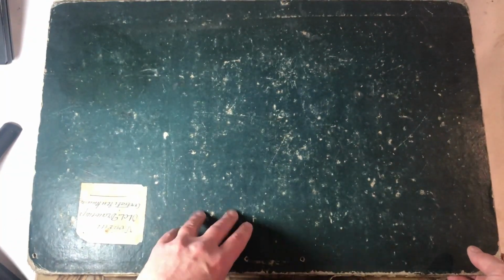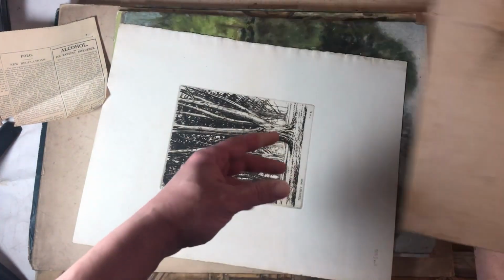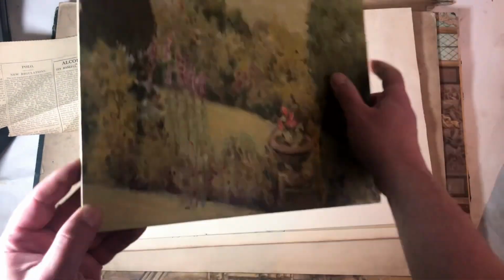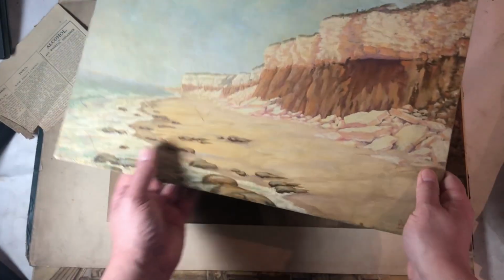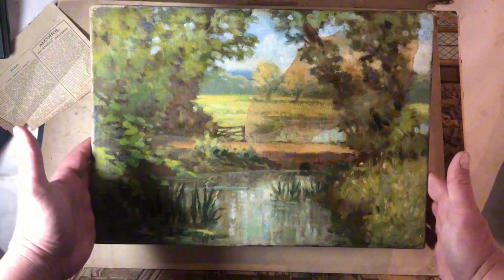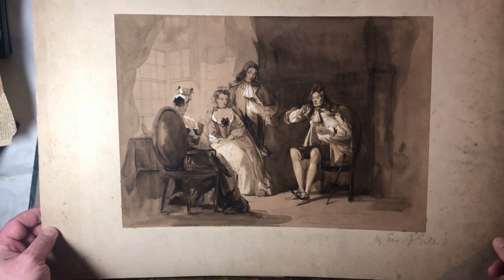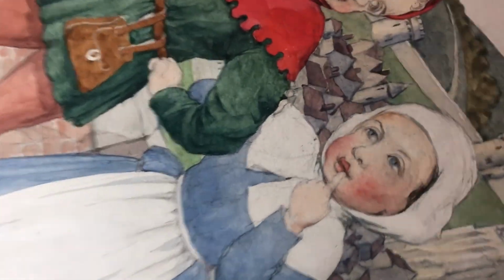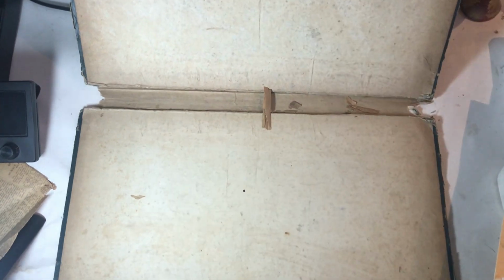Opening an Antique Art Folio: Vintage Watercolours, Oils & Sketches for reselling on eBay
Get ready to uncover hidden gems! In this video, I’m opening an antique art folio I’ve left gathering dust for years. Inside, you’ll discover vintage watercolours, pencil sketches, oils, and even an etching!

All with the potential to turn a profit on eBay. I’ll walk you through my process of appraising each piece, including typical sale prices, artist insights, and dating tips so you can spot valuable art in your own searches. From a 1920s mermaid sketch to a charming Art Deco landscape and a stunning heraldic design, you’ll see first hand how to identify, price, and list these treasures online.

Whether you’re a seasoned antique collector, a vintage art enthusiast, or simply hunting for a new side hustle, this video has the inside scoop on turning old artwork into real cash.

Don’t let that forgotten folio or dusty collection go unnoticed join me to learn how to spot hidden value, research the artist’s background, and confidently list items for quick eBay sales.